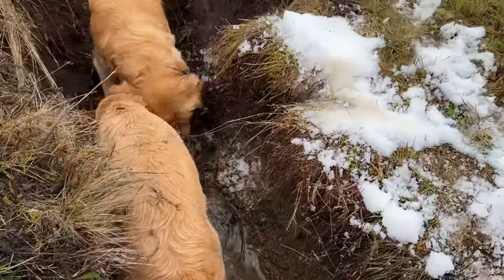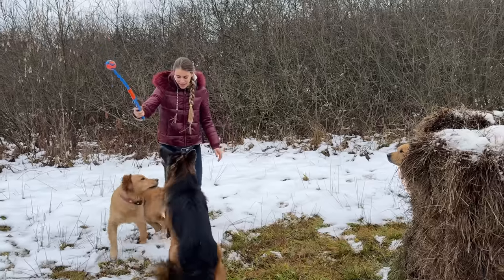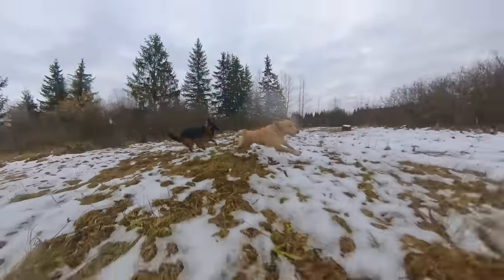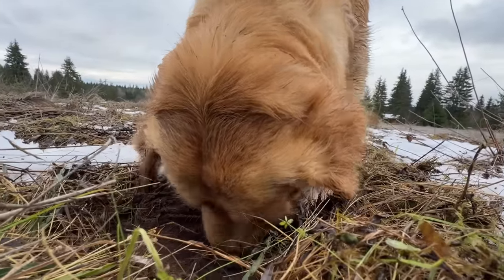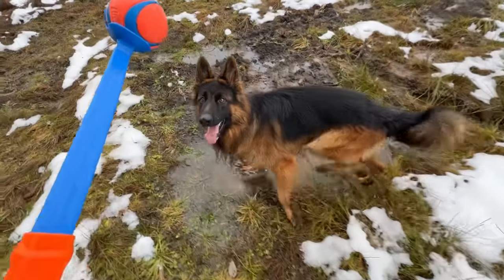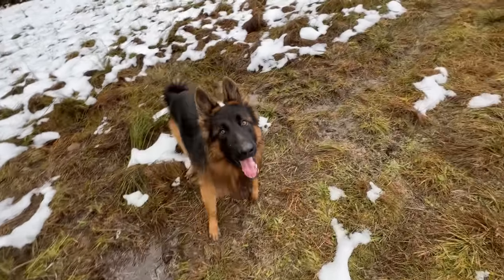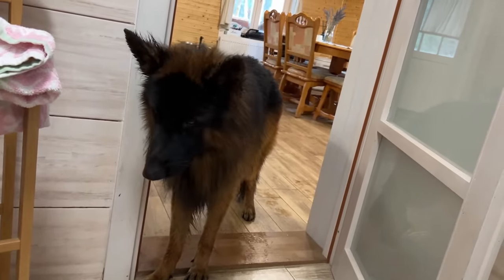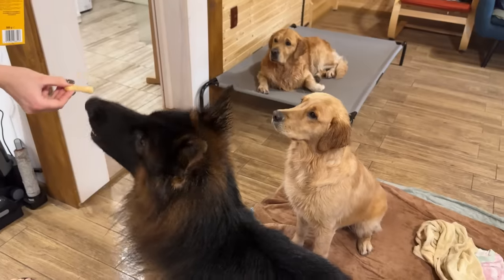Golden Retrievers and German Shepherd Take a Mud Bath! The Muddiest Walk Ever!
What happens when my dogs spot a mud puddle?🫣That’s right! They take a deep dive!